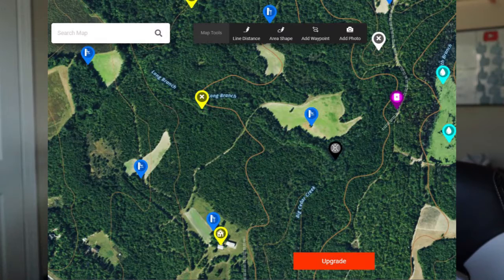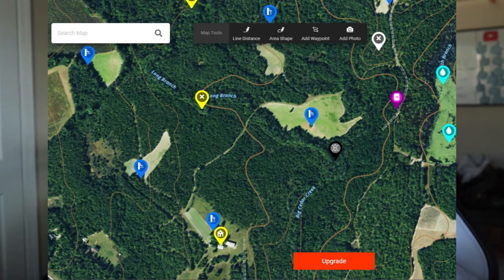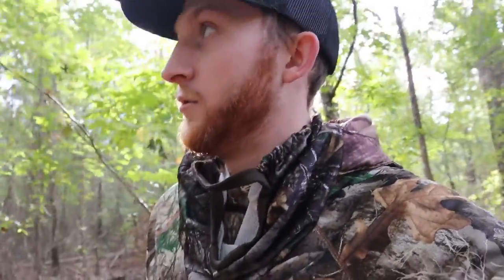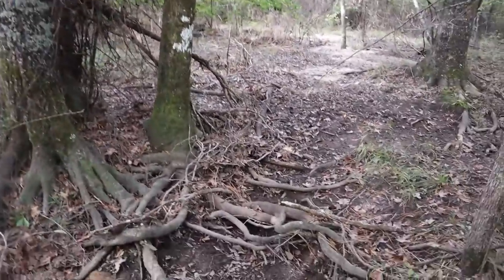How To E-Scout | Part 1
In this video I escout a location and go in and hunt it. We had lots of activity. Make sure to keep and eye out for part 2!